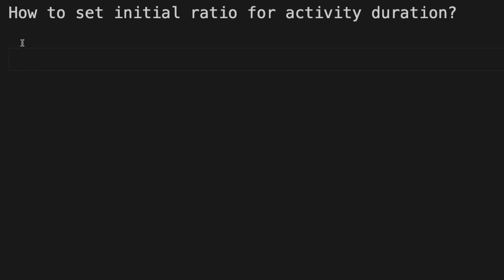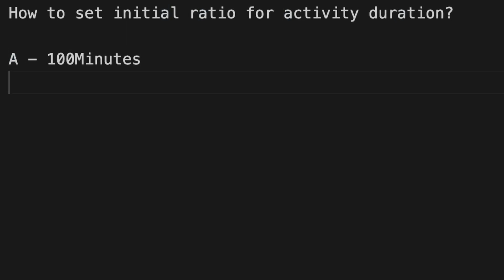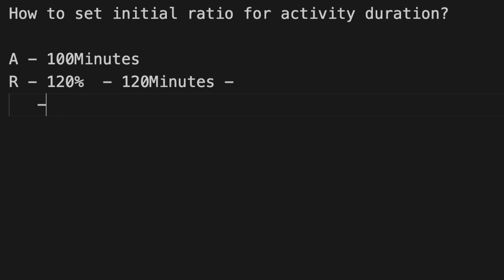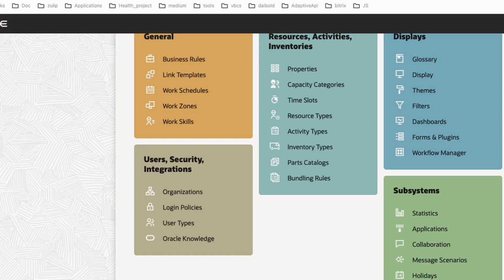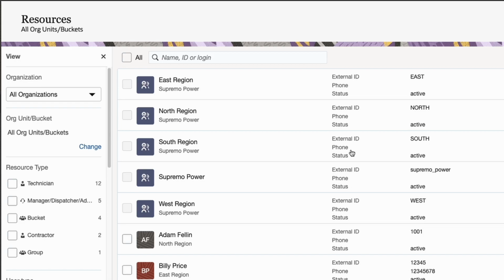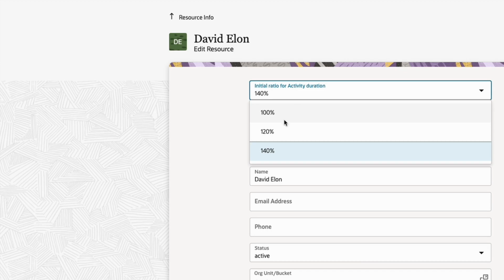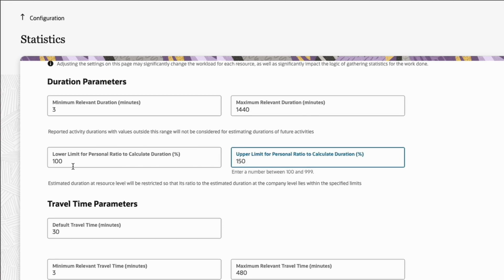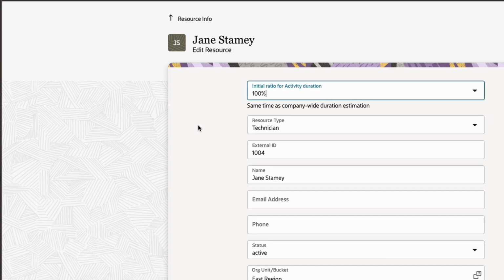How to set the initial ratio for activity duration?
Oracle Field Service Cloud
OFSC
Oracle Field Service
Oracle Field Service Interview Questions
Oracle Field Service Certification